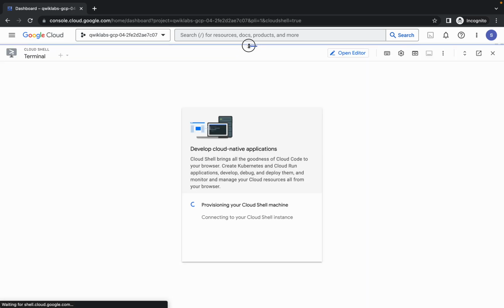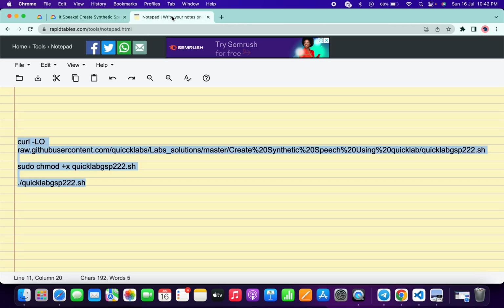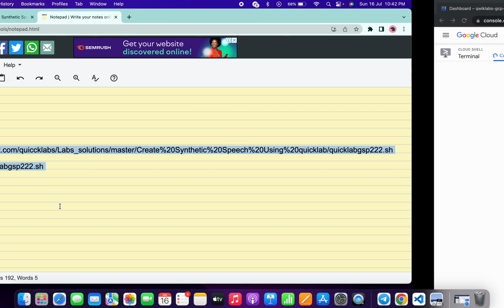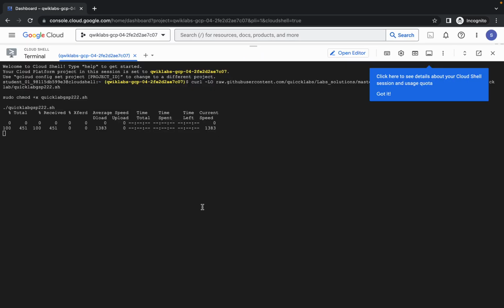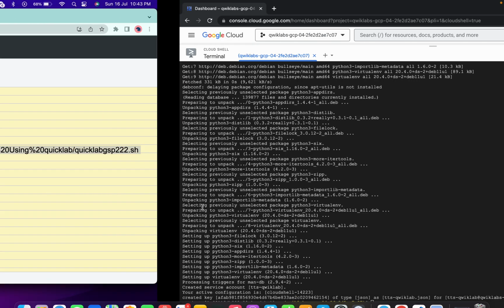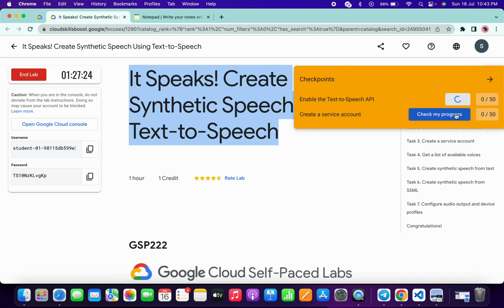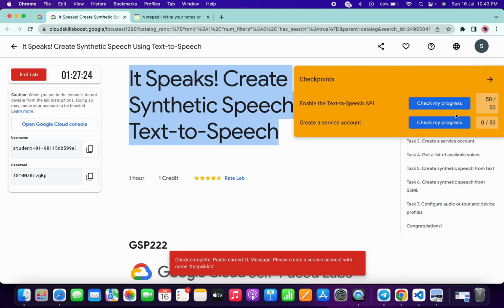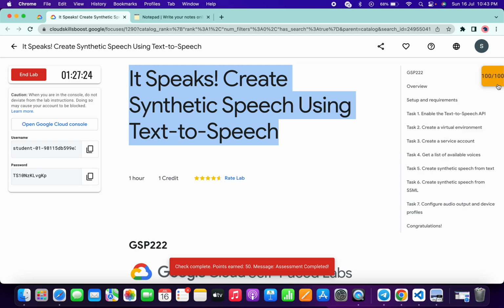It Speaks! Create Synthetic Speech Using Text-to-Speech || qwiklabs || GSP222 [With Explanation🗣️]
./quicklabgsp222.sh